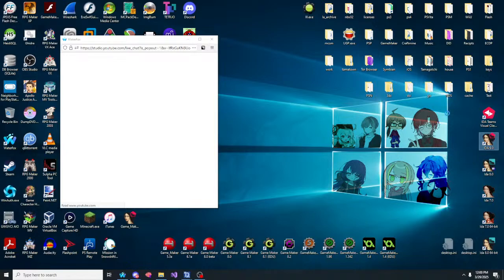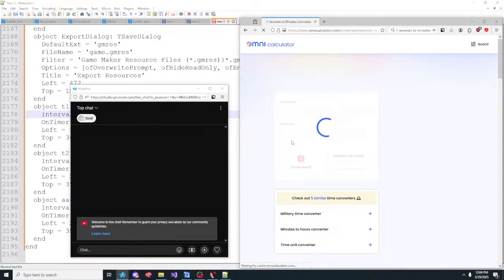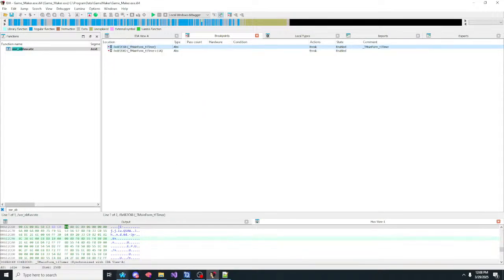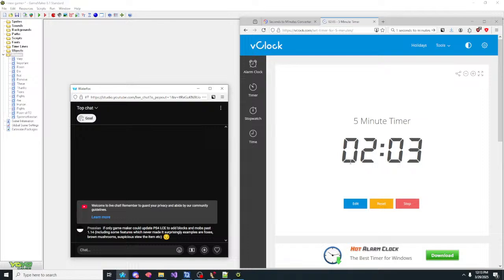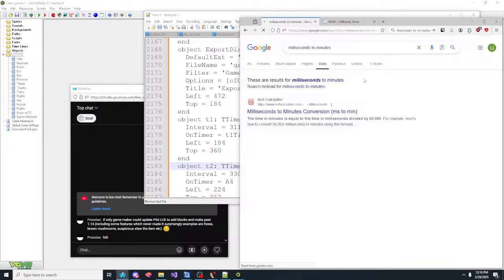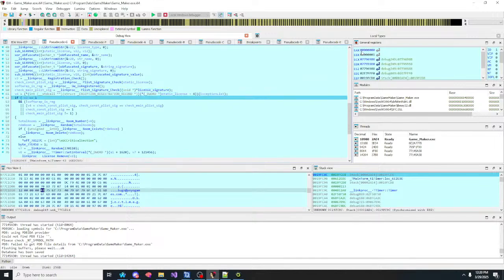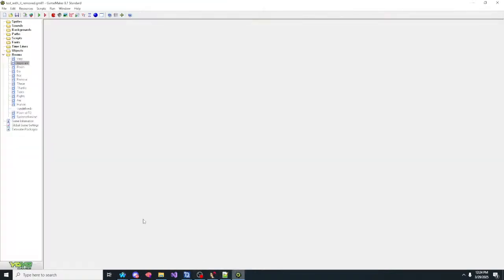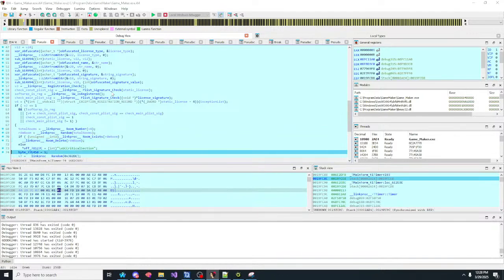Stream archive: Trying to get gamemaker 8 to delete all our rooms